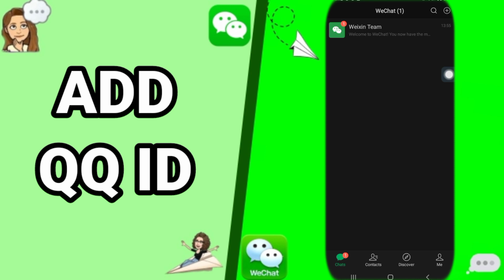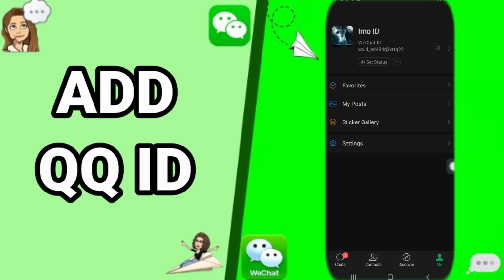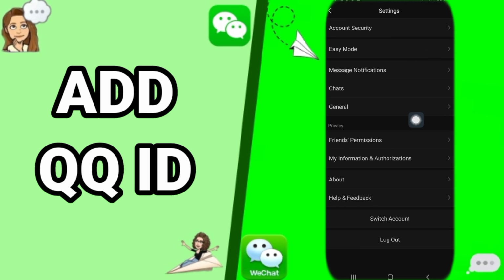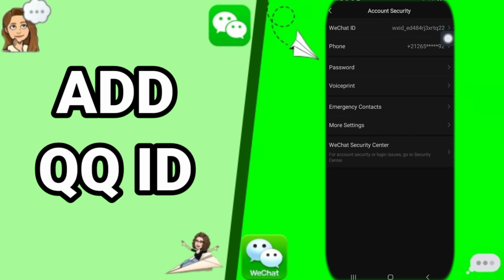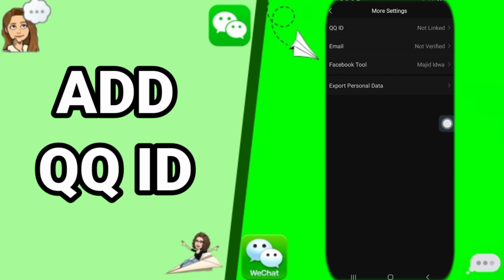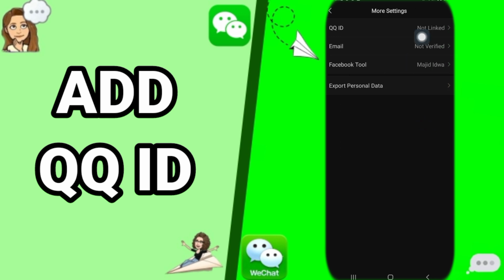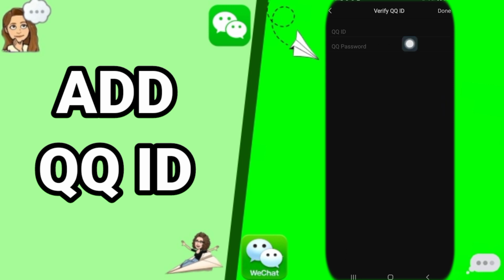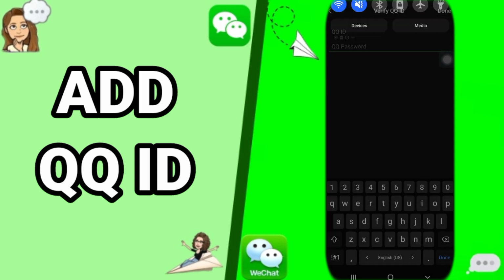How To Add QQ ID On WeChat App